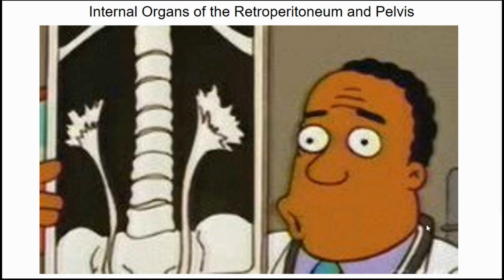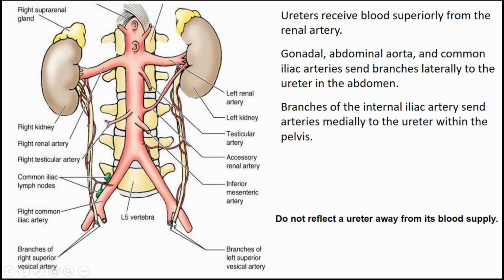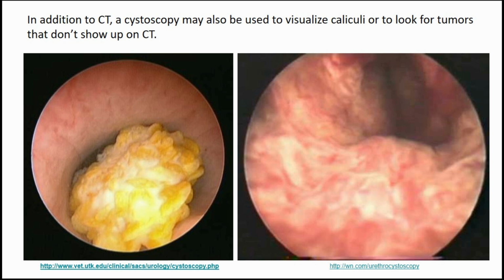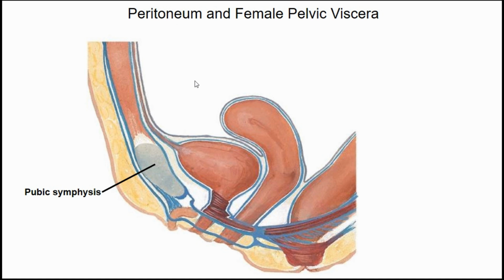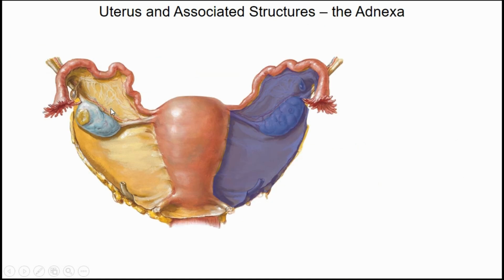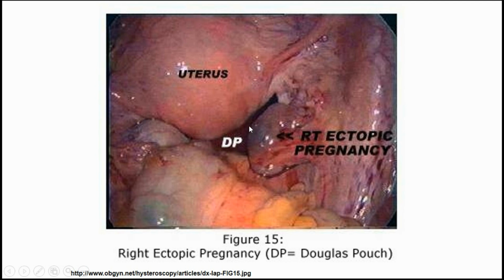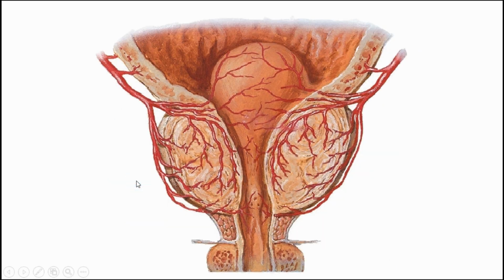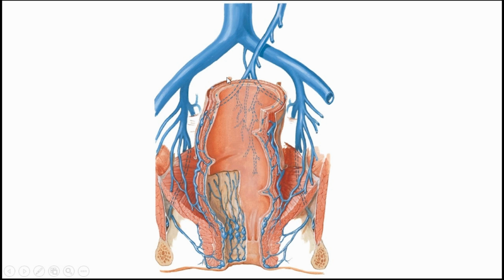Pelvis 3 - Internal Organs of the Retroperitoneum and Pelvis